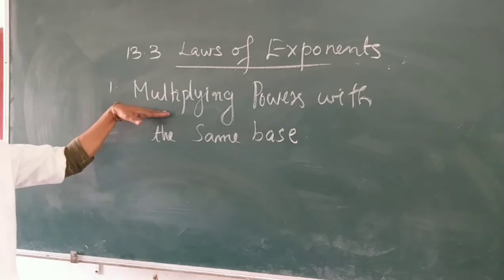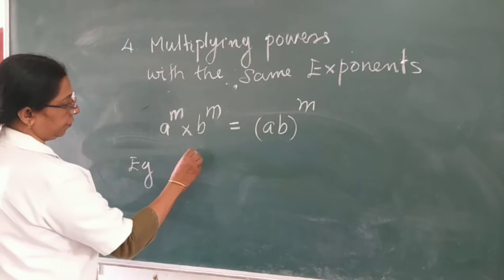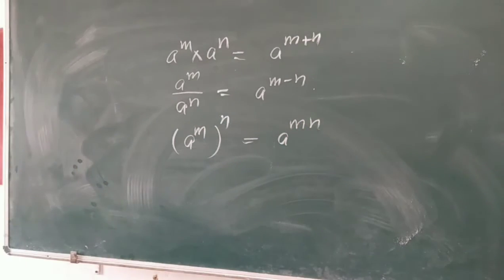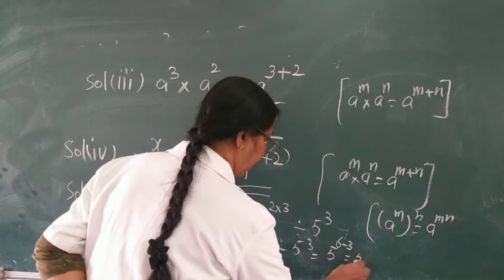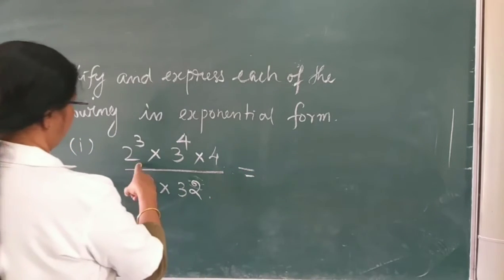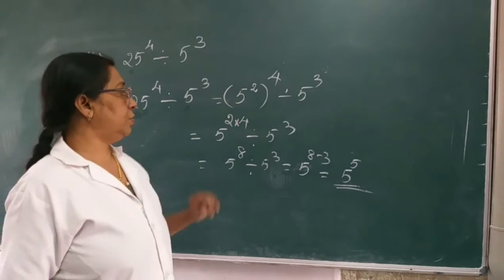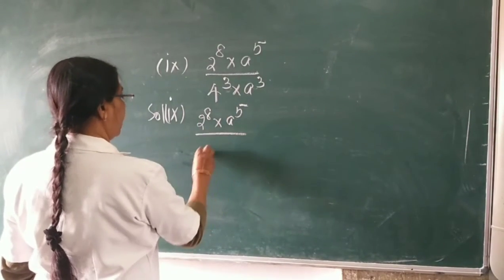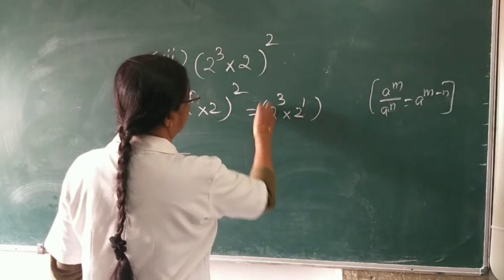maths| laws of exponents| class7|ncert exc13.2